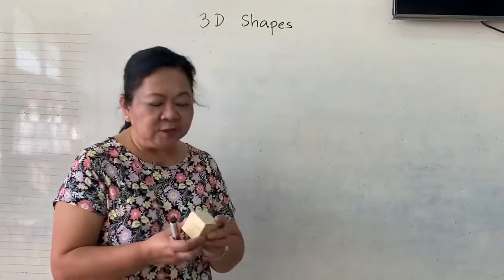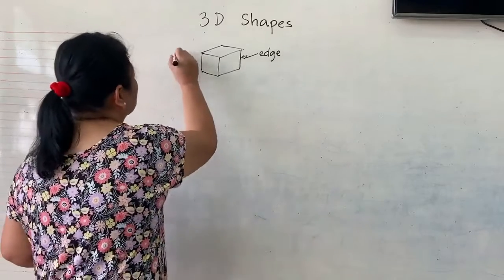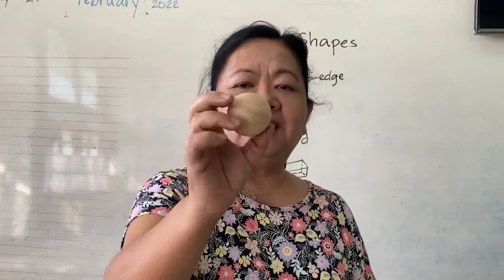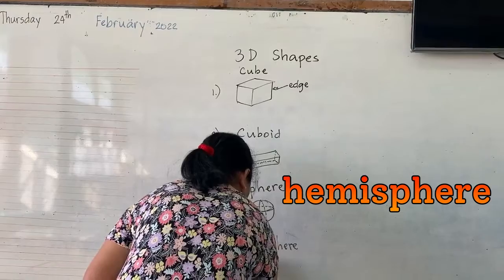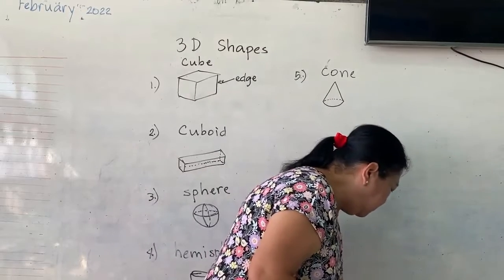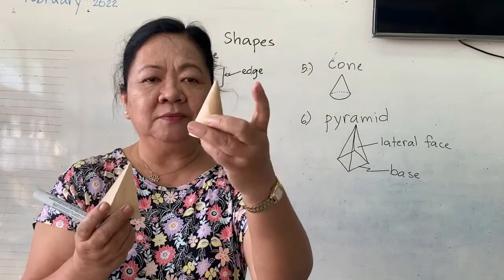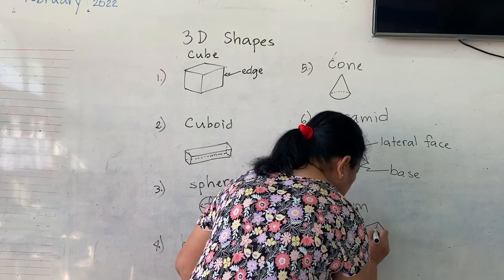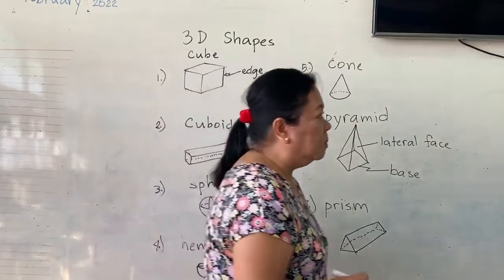Maths 6 - 3D Shapes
Online Learning | February-March 2022